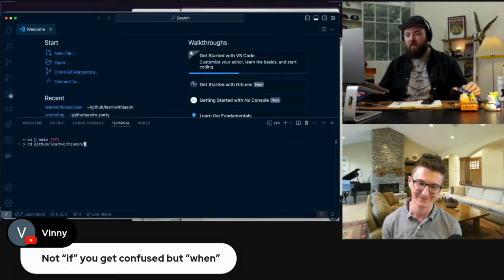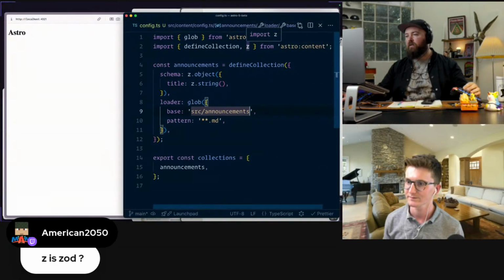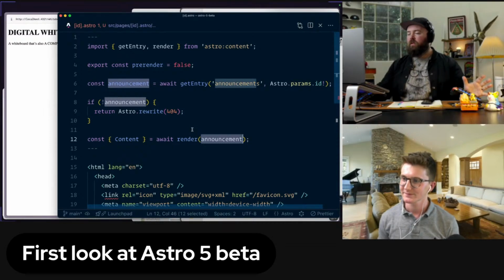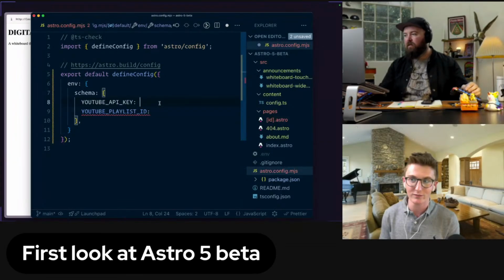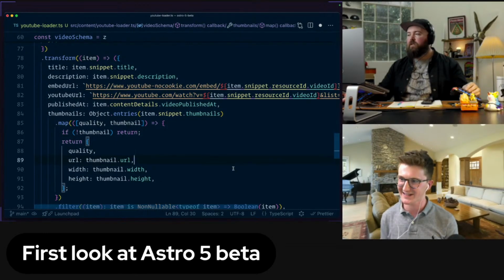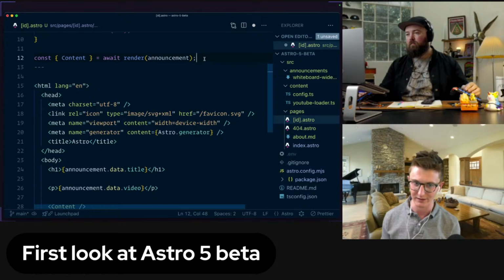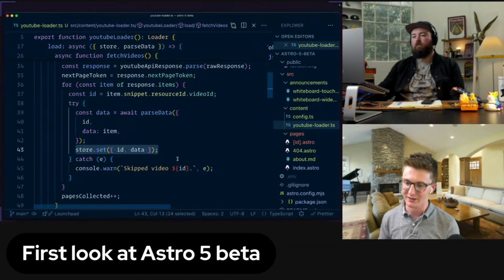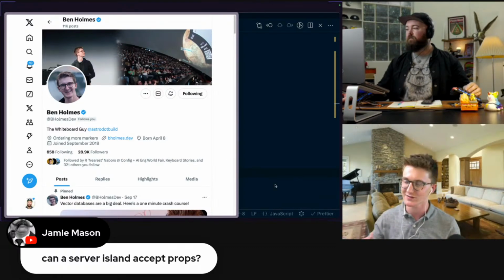First look at Astro 5 beta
One of the most promising web frameworks is looking even more exciting with the features landing in v5. Ben Holmes, will give us a guided tour of the content layer, actions, typed env vars + more in the Astro 5 beta.

00:00 Welcome
04:22 Astro's Evolution and Key Features
09:48 Astro 5 Beta: New Features and Improvements
21:21 Setting Up and Exploring Astro 5 Beta
42:52 Markdown Flexibility in Astro 5 Beta
45:31 Managing Environment Variables Securely
48:03 Setting Up YouTube API Integration
52:51 Creating Custom Loaders for YouTube in Astro
01:19:21 Exploring Server Islands and Final Thoughts